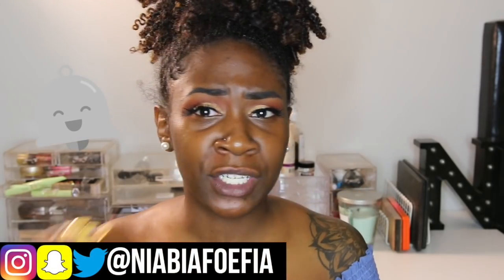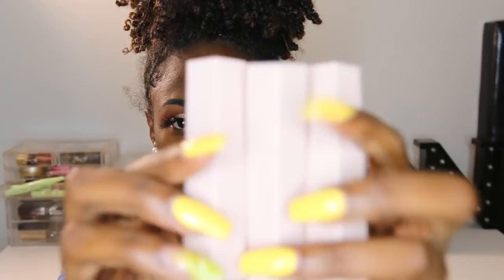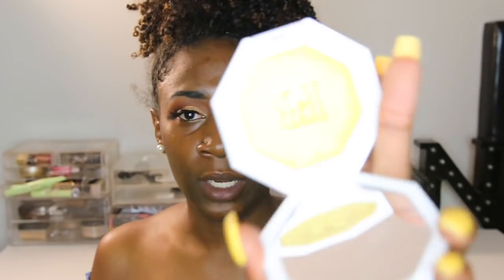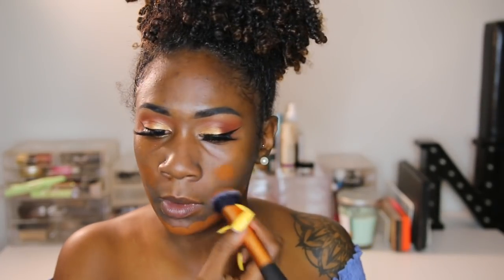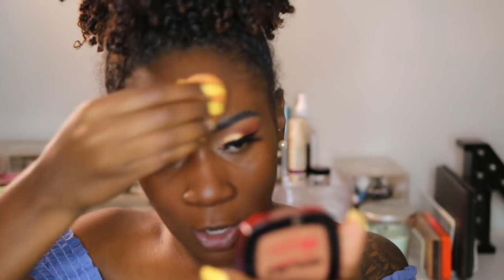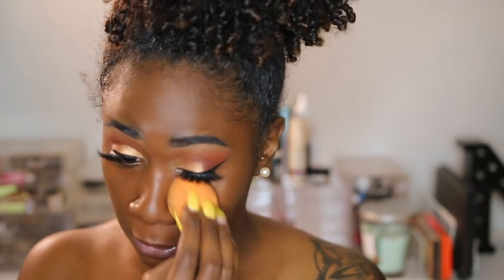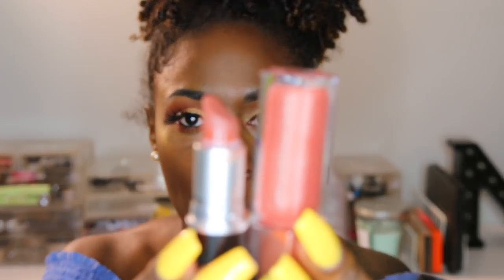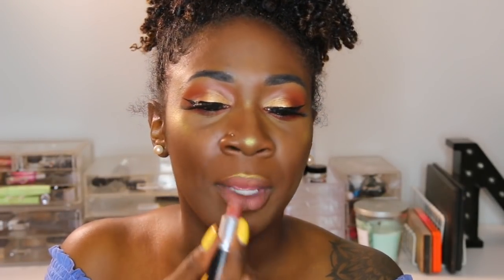Fenty Beauty Full Face | Primer, Foundation in 450, Trophy Wife Review & Demo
Products mentioned

PRO FILT'R Soft Matte Longwear Foundation 450

Match Stix Trio Deep 400

KILLAWATT Freestyle Highlighter Trophy Wife

 ♥  SC: Niabiafoefia  ♥

FashionNova XONIAIMANI

Camera: Canon 70D 18-35mm Sigma lens
Lighting: Diva Ring light 18” by Stellar Lighting
Editing Software:  FCPX